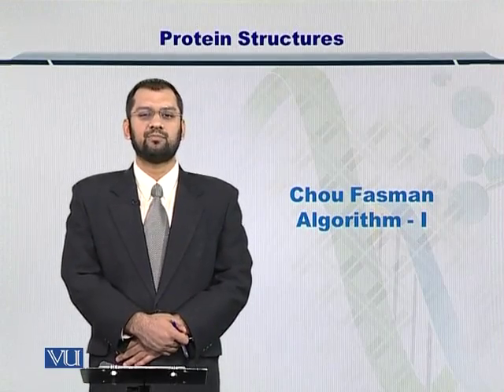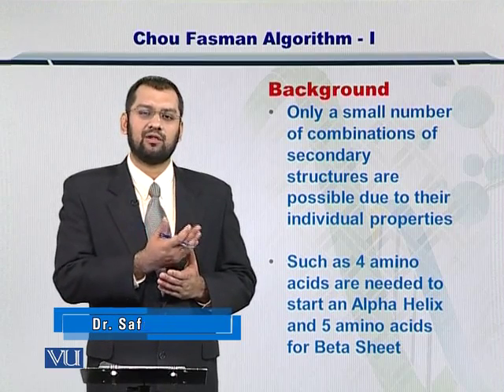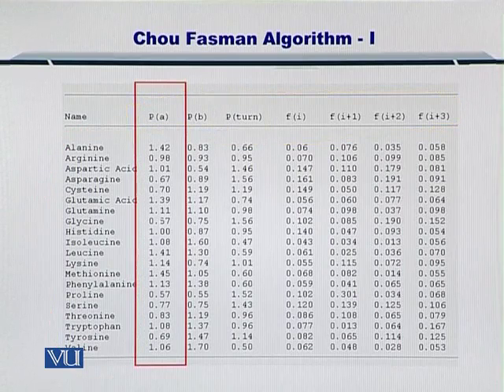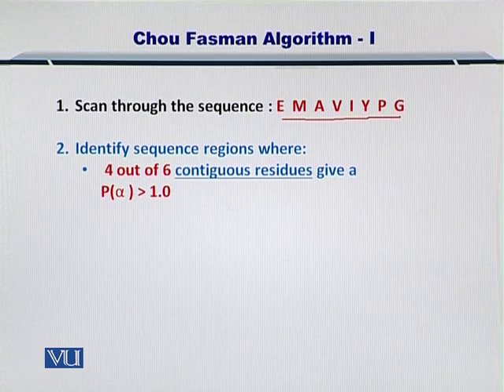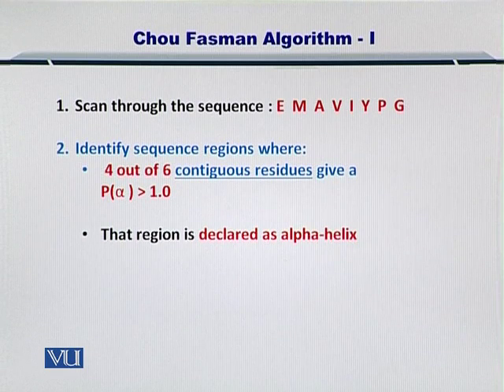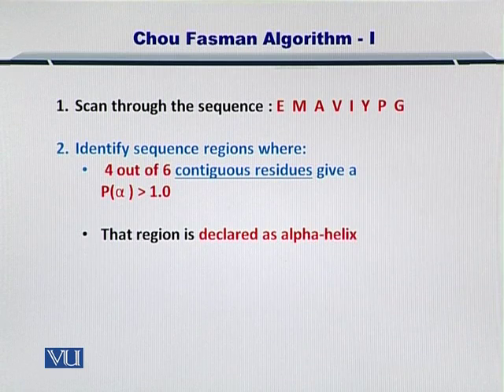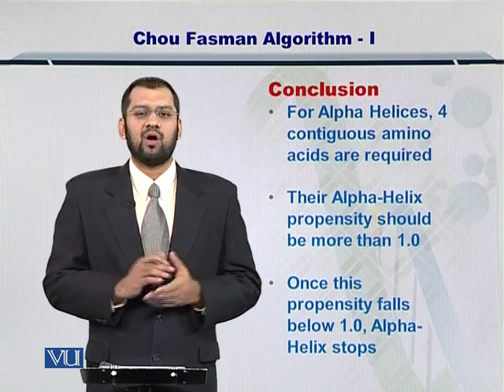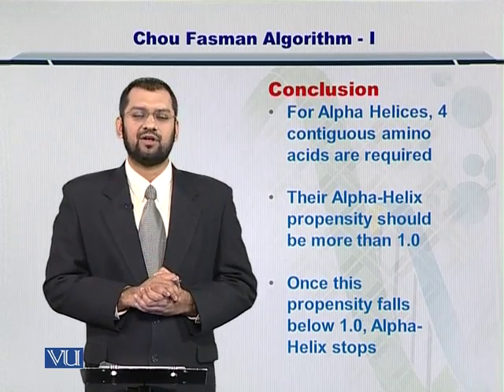Topic 208 (BIF401 - Bioinformatics I)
Course Code: BIF401
Course Name: Bioinformatics I
Instructor: Dr. Safee Ullah
Topic: Chou Fasman Algorithm - I